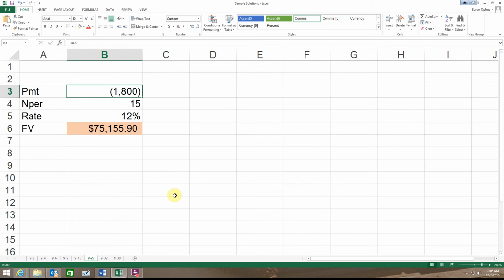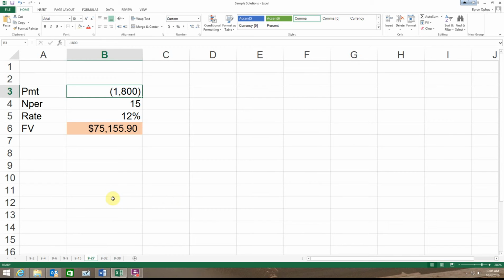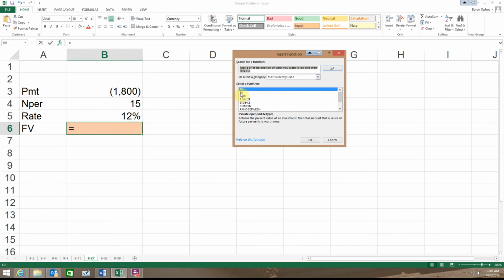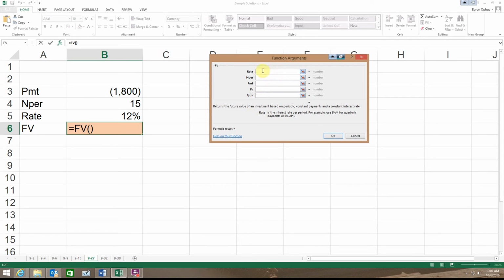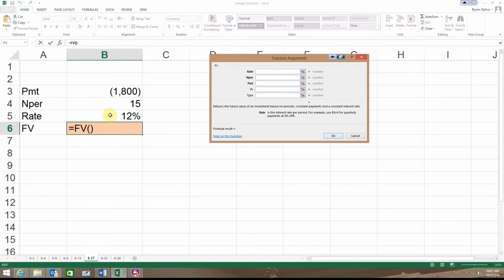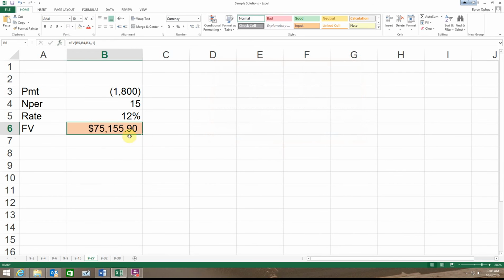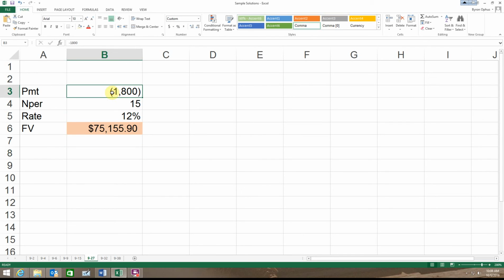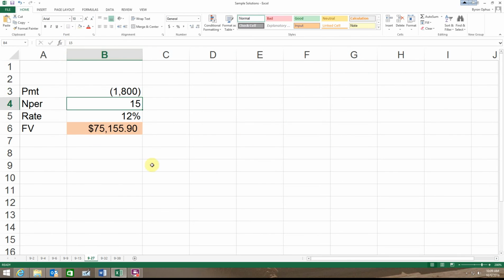BFIN 322 9-28